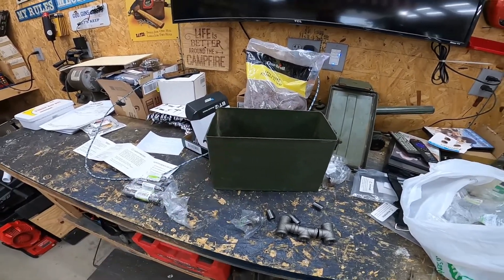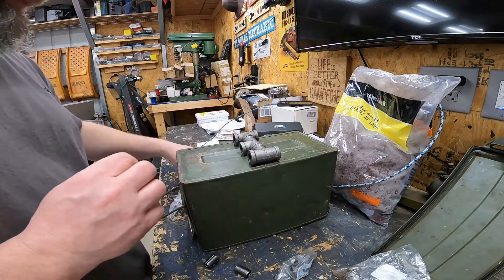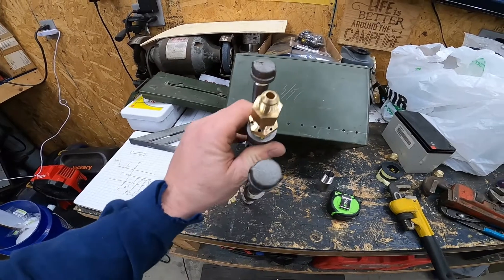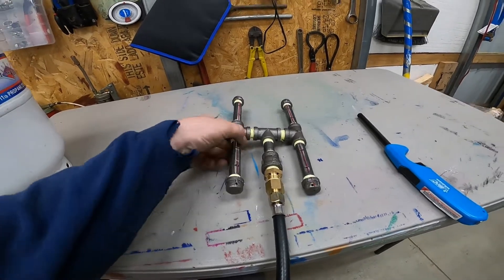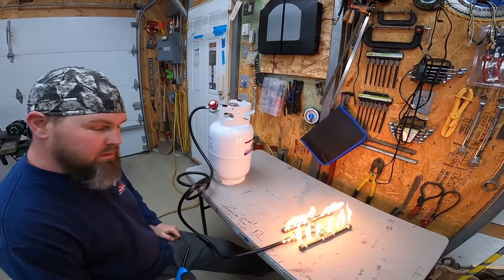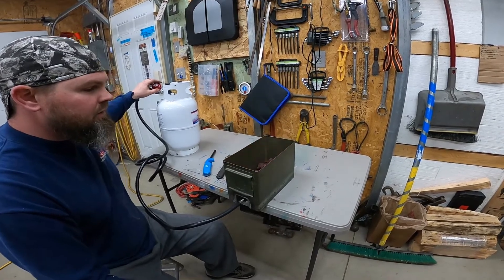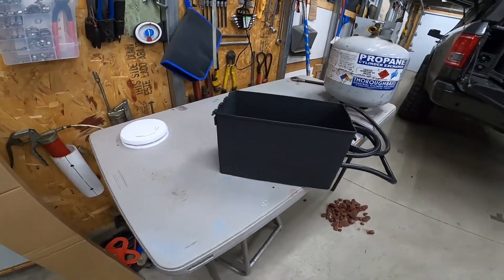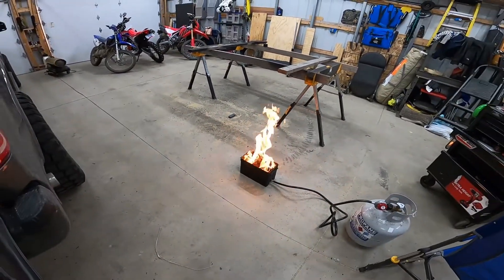AMMO FIRE BOX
I used 3/8 pipe to make an propane fire pit in an ammo box